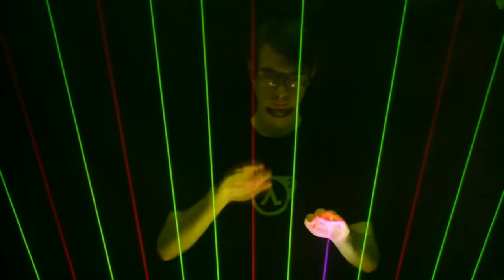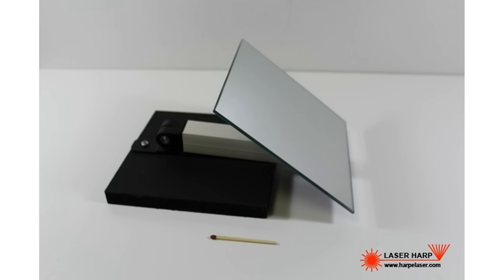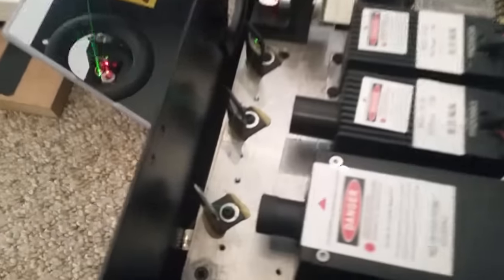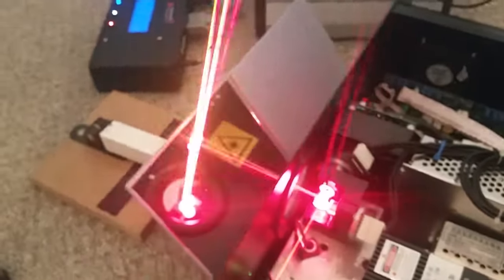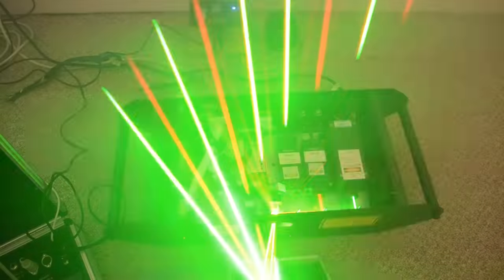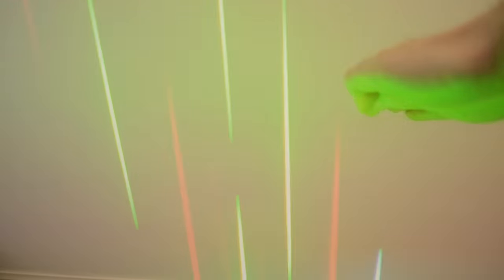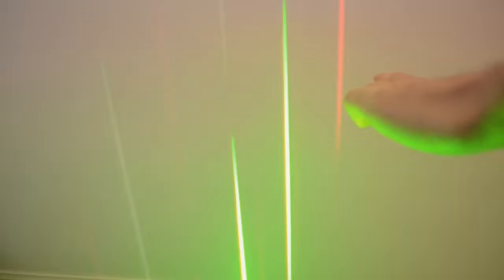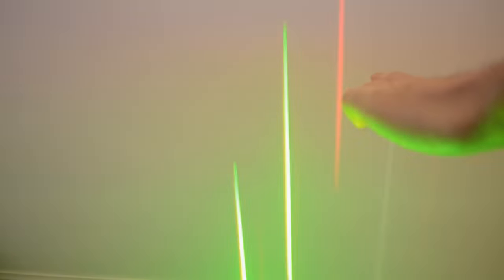Laser Harp : How does it work?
A short overview of how they work. I will answer questions on twitter: @thereminhero